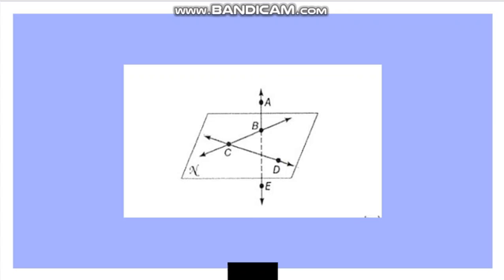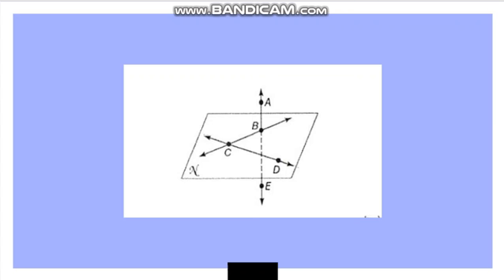1.1A Points, Lines, and Planes Part 2